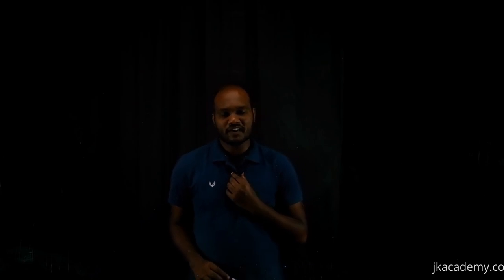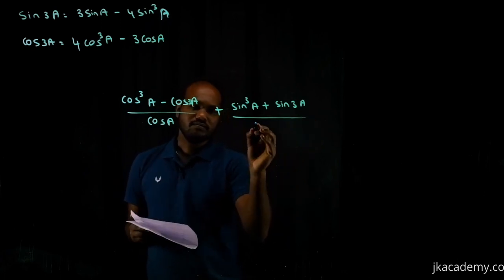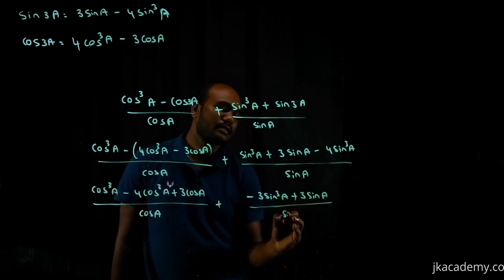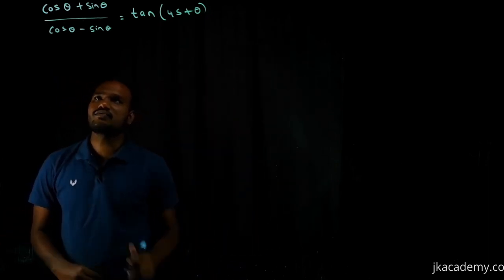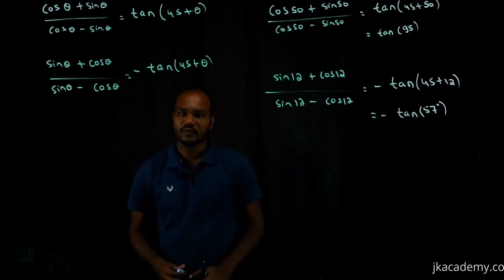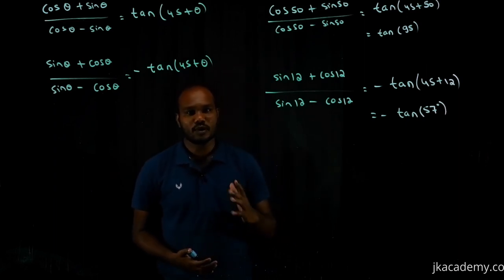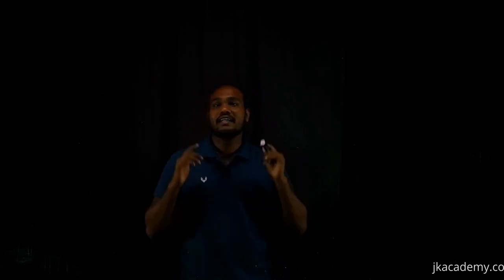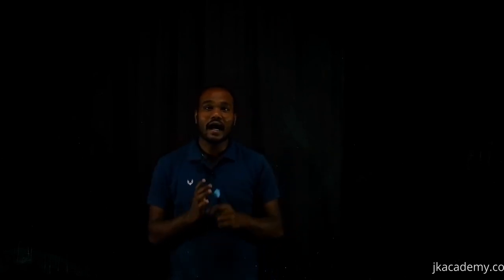Trigonometry for DCET (part -7)